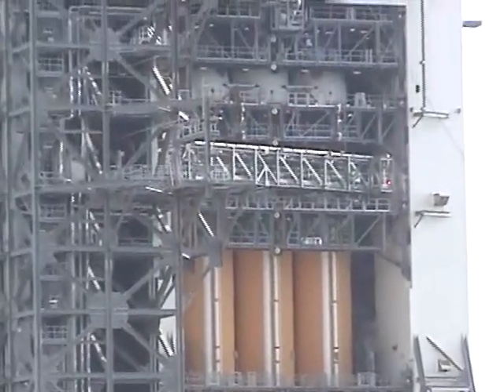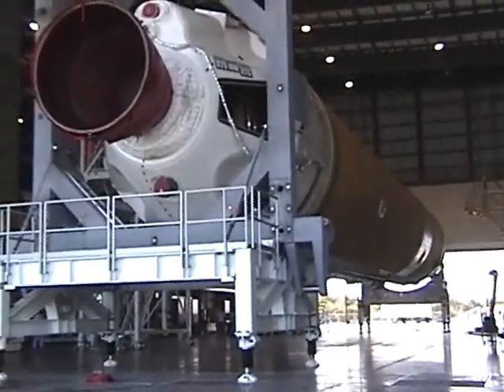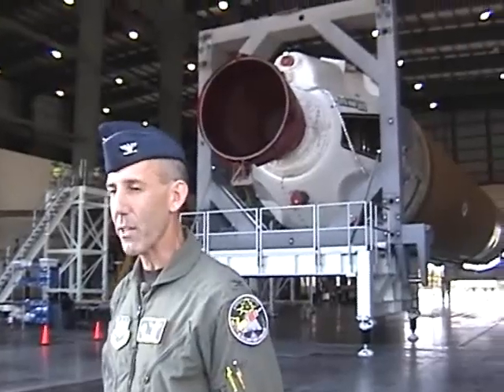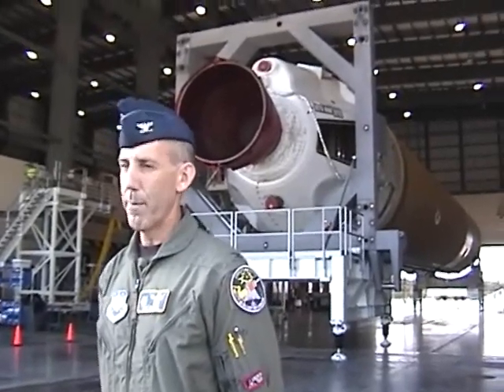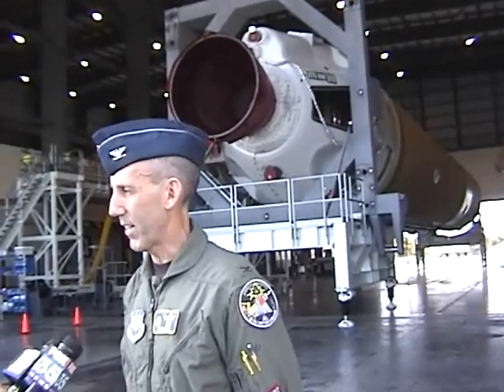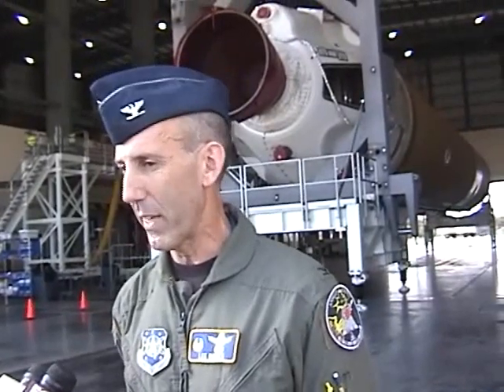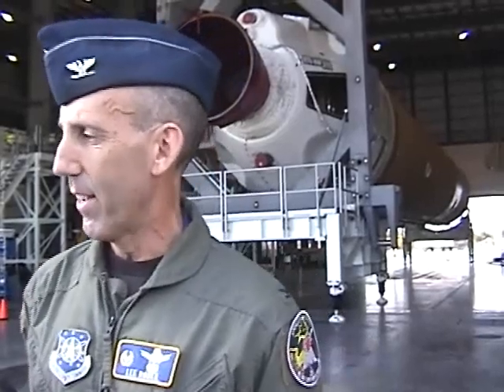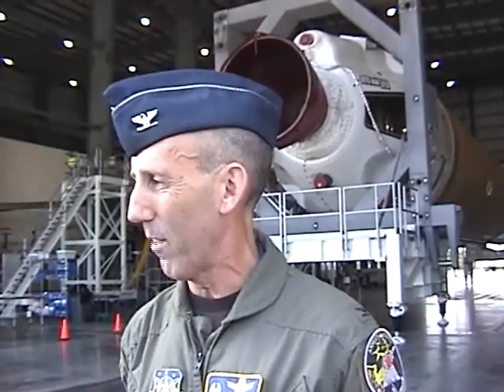Tour of Delta IV launch pad SLC-37 during Air Force Week 2010 at Cape Canaveral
Air Force Col. Lee Rosen, the commanding officer of the 45th Launch Group of the 45th Space Wing at Patrick AFB, FL. takes us on a brief tour of Space Launch Complex 37 at Cape Canaveral. SLC-40 is the Delta IV launch pad used by United Launch Alliance. We see a Delta IV Heavy rocket on the pad being readied for launch in November as well as a Delta IV Medium rocket up close in the processing facility (behind Col. Rosen) being prepared for an early 2011 launch. This tour was part of Media Day activities during the annual Air Force Week celebrations. This year, Patrick AFB is one of only two Air Force installations designated to host Air Force Week events.